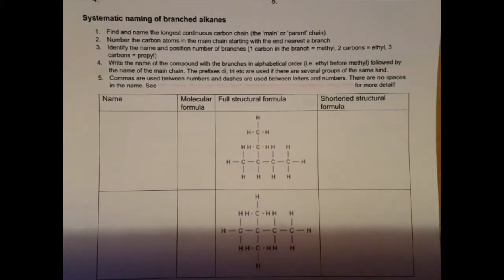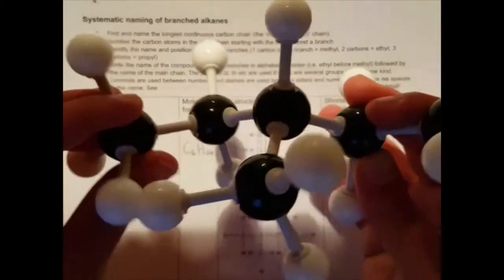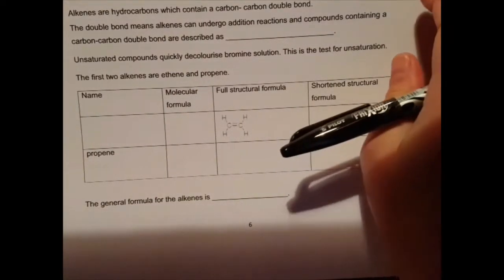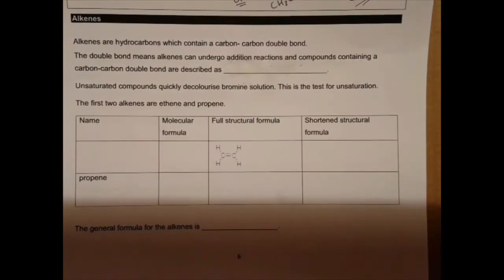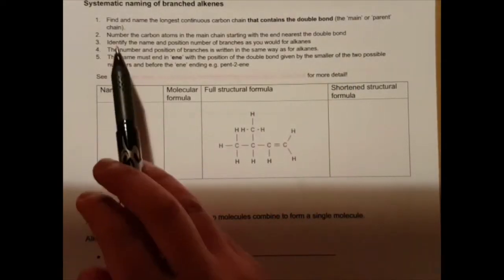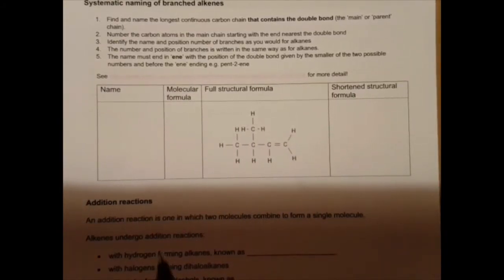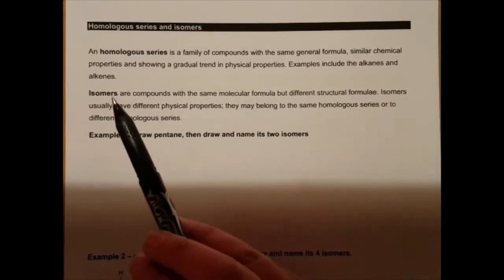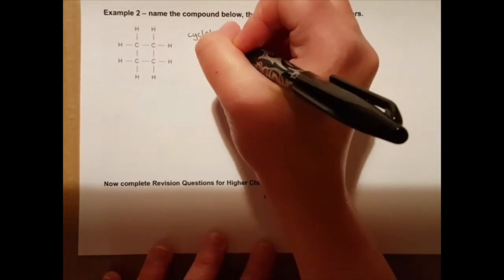Alkanes, alkenes, isomers p5-8 of notes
Page 5 (0:00 to 11:40)
Page 6 - question 2 at 11:40
Page 6 - alkenes at 17:48
Page 7 - naming branched alkenes at 23:07
Page 7 - addition reactions 27:18
Page 8 - isomers at 32:40